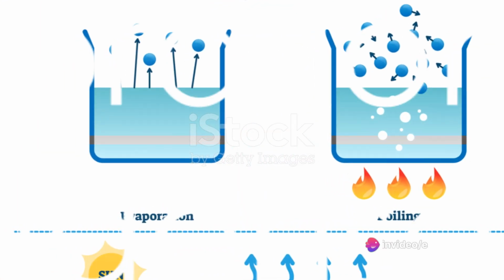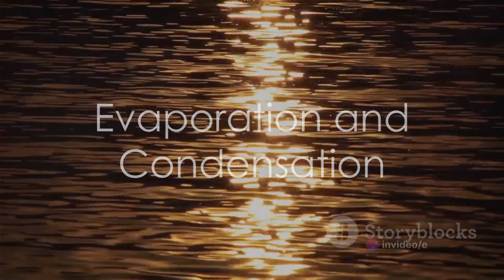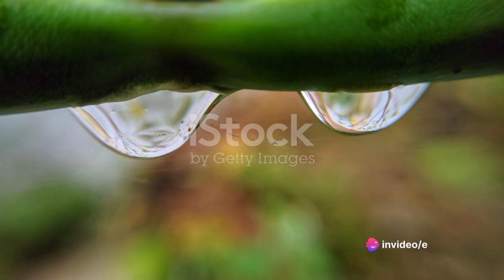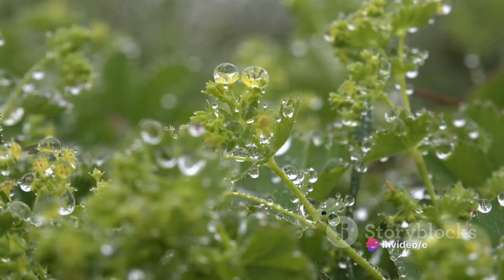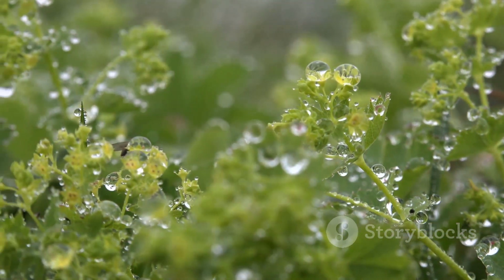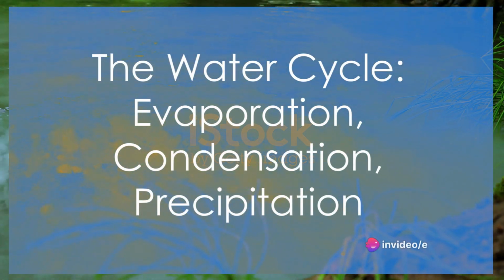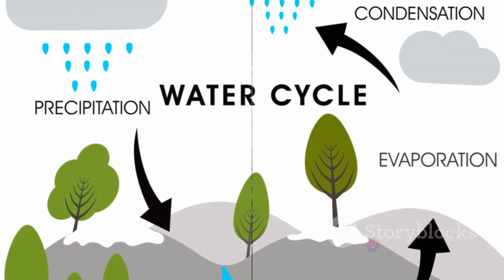The Magic of Water Cycle